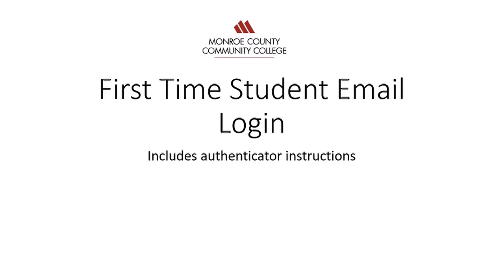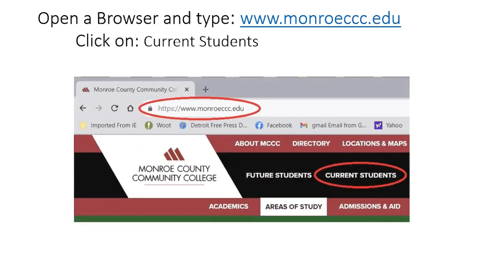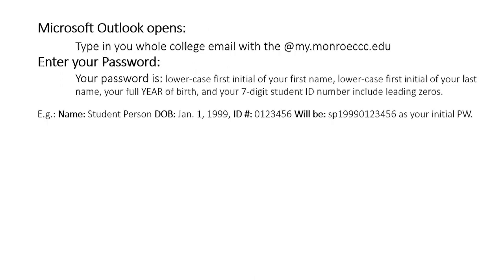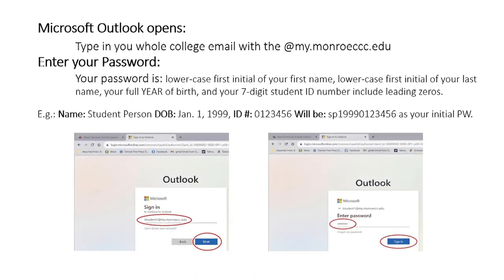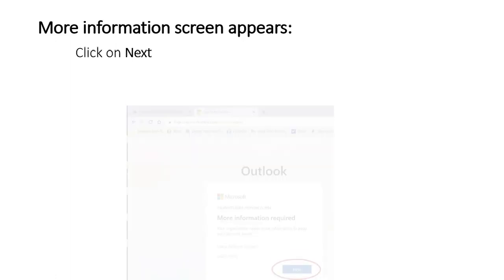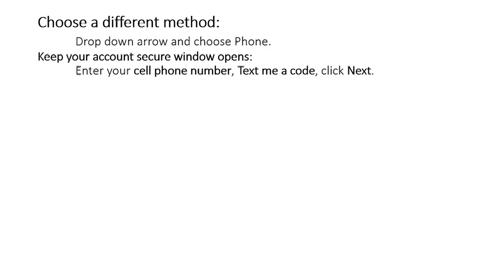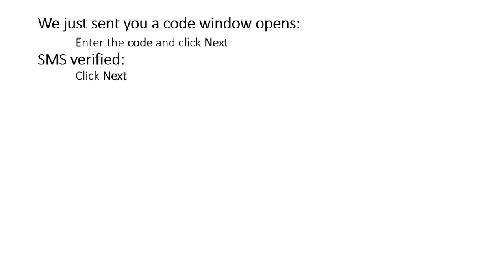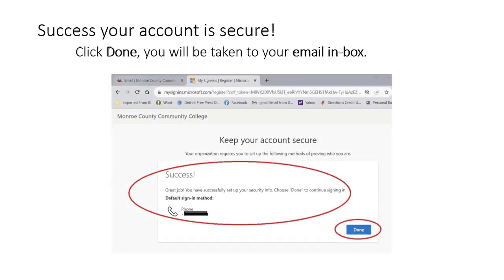MCCC Email Login Video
How to log into student email for the first time video